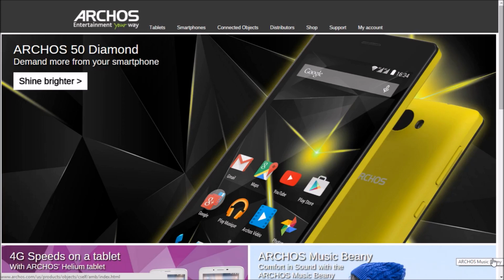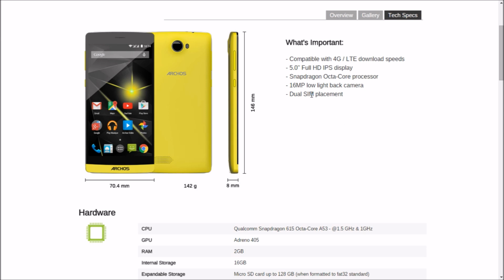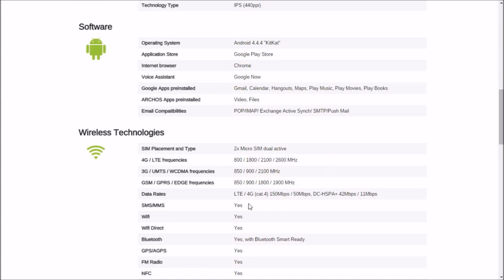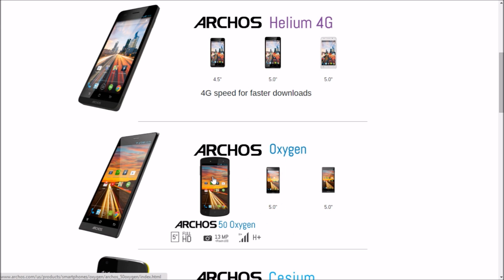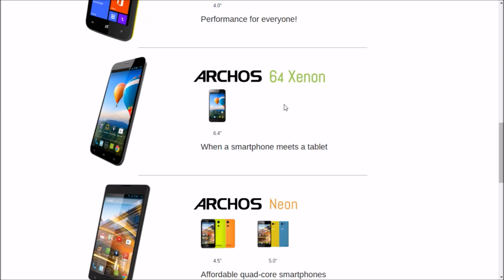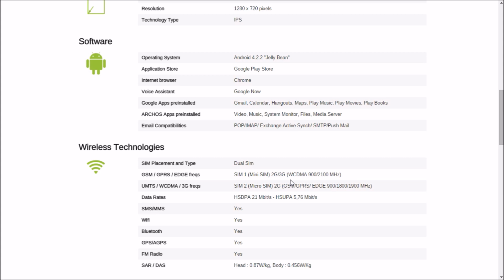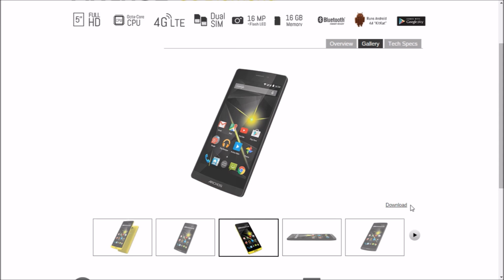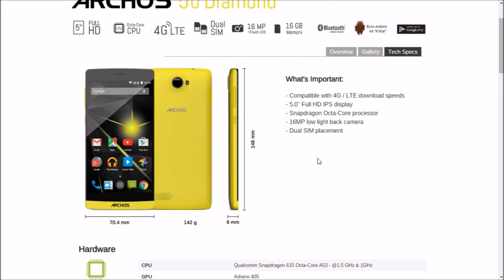(CES) Archos 50 Diamond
Archos 50 Diamond, archos, smartphone,